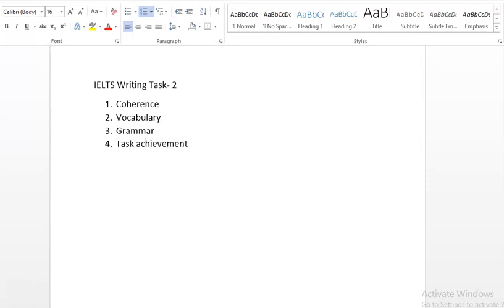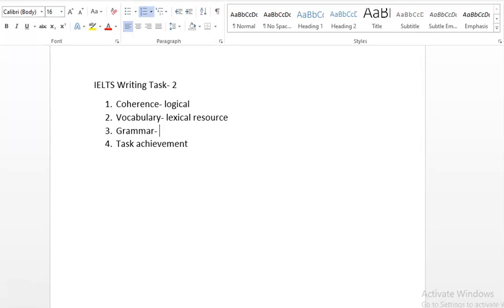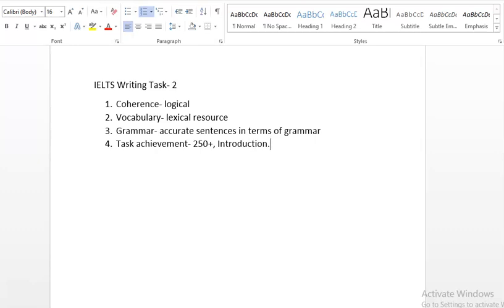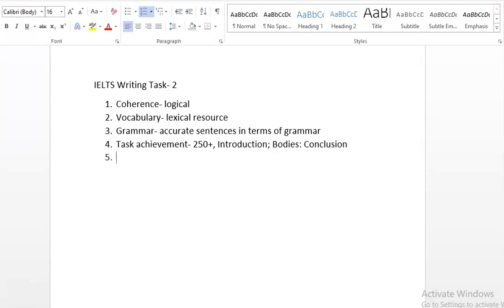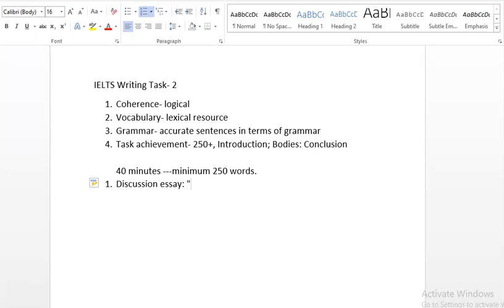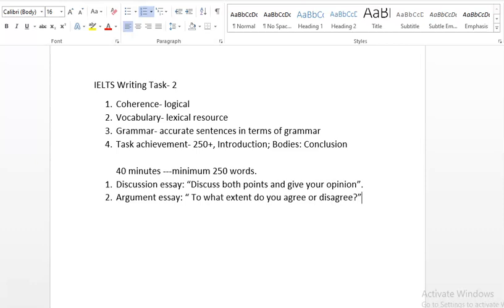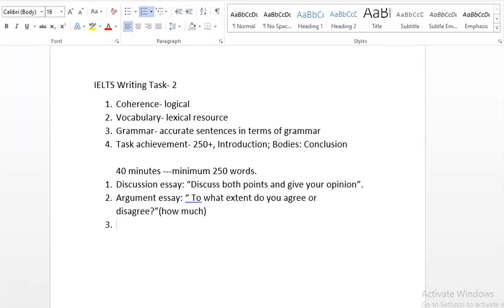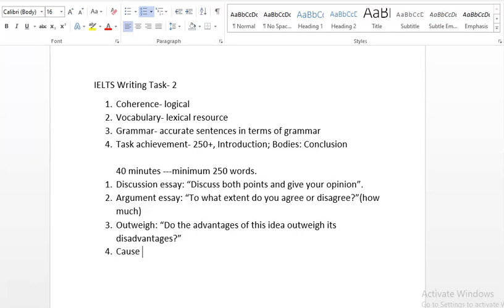IELTS Task 2 - General introduction